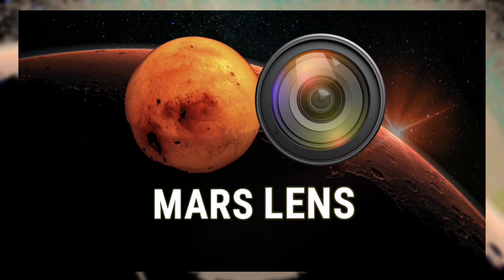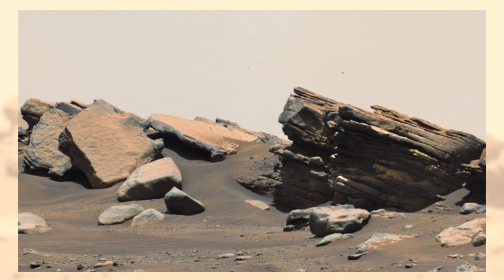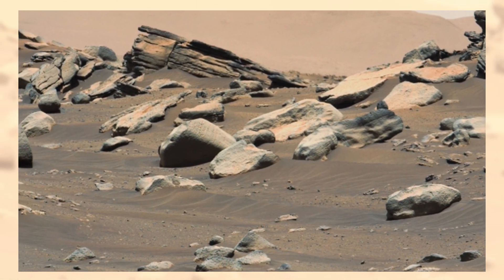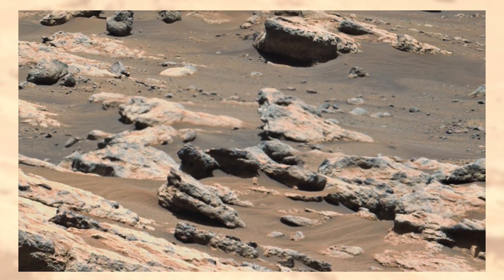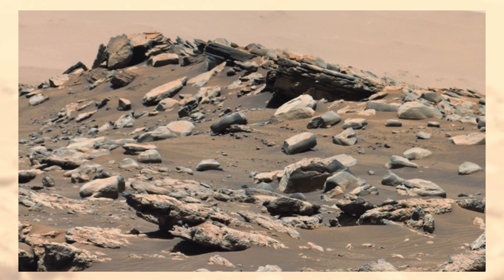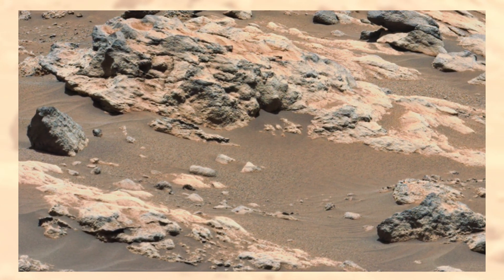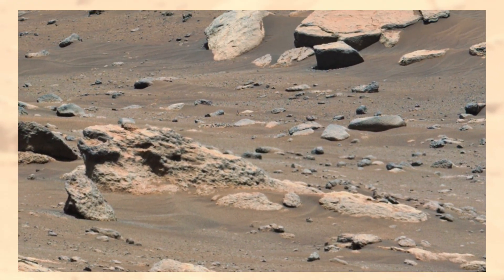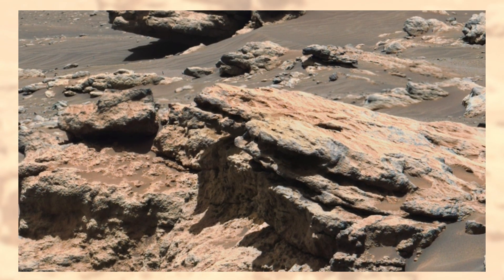Signs of Ancient Water on Mars | NASA Mars Perseverance Rover captures new best fascinating footage